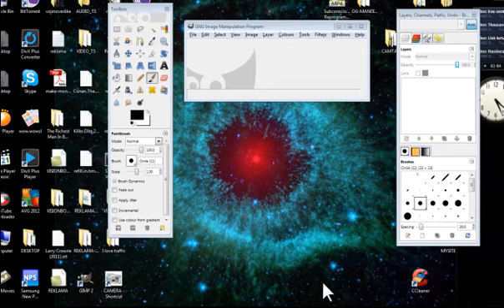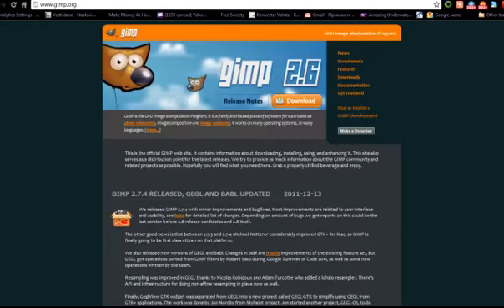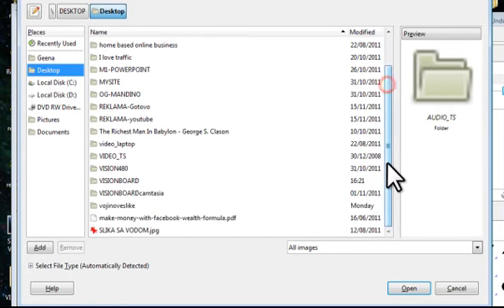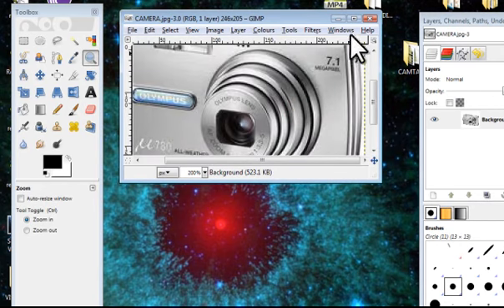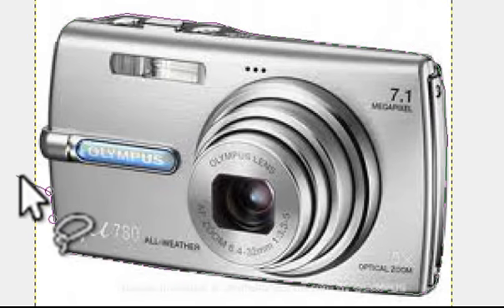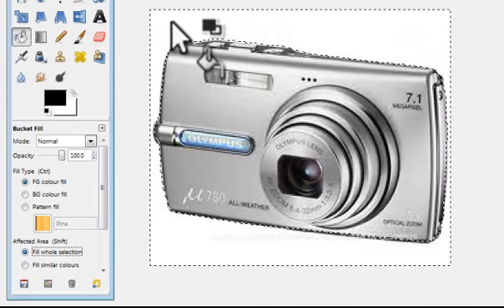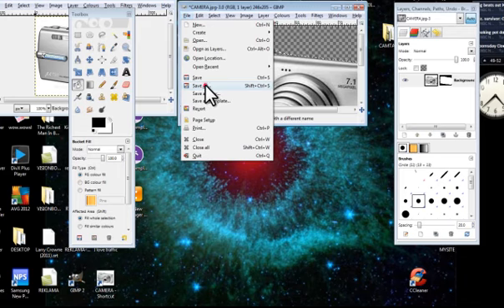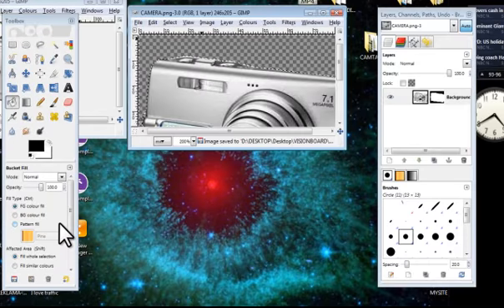Cut Out Background From Image - Gimp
How to cut out background form image using free program. When you build your website, this will be really useful skill to know. Or just gladden, impress and surprise your friends and family.